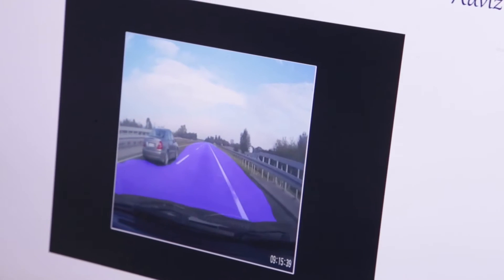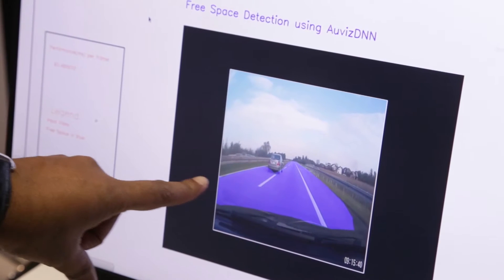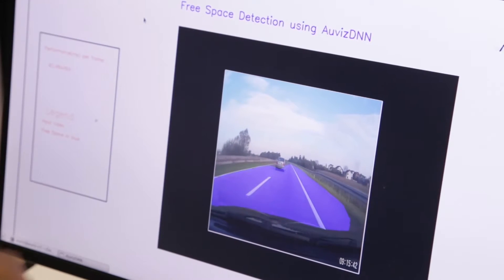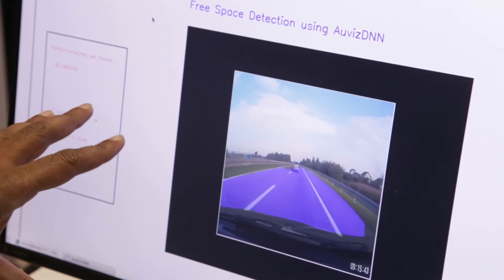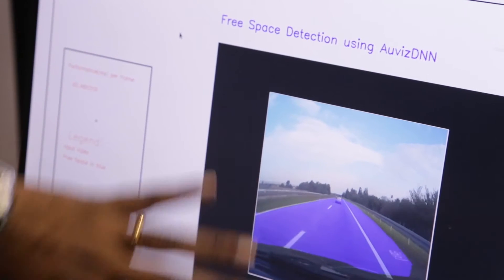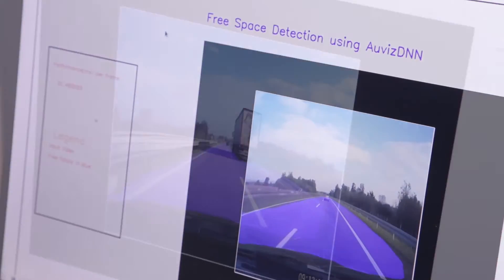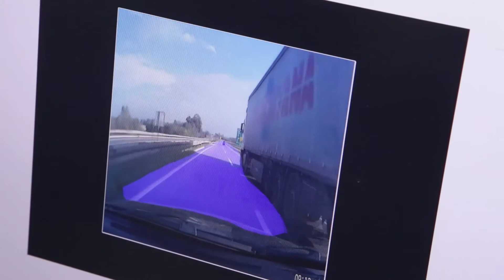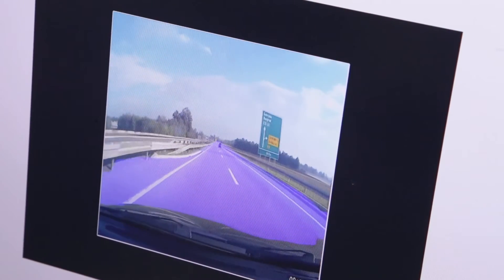Auviz Systems Demonstration of Free Space Detection Using Semantic Segmentation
Nagesh Gupta, CEO and Founder of Auviz Systems, demonstrates the company's latest embedded vision technologies and products at the May 2016 Embedded Vision Summit. Specifically, Gupta demonstrates free space detection using semantic segmentation, a technique wherein every pixel of an image is segmented into different categories. Semantic segmentation is performed using AuvizDNN, a framework to implement Convolutional Neural Networks (CNNs) and applications based on CNNs, with FPGAs.